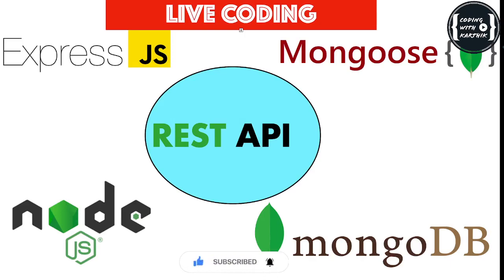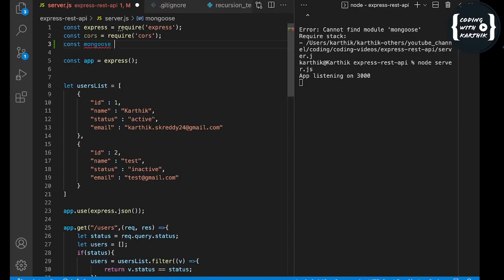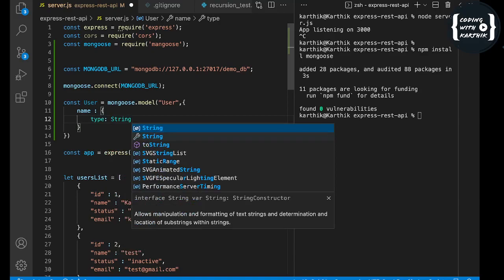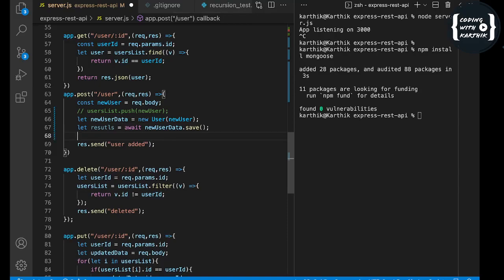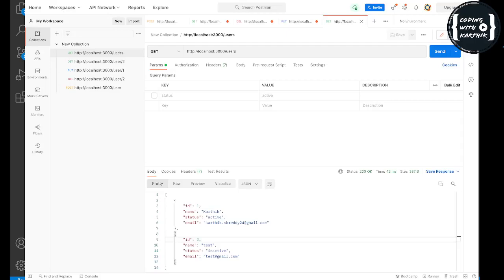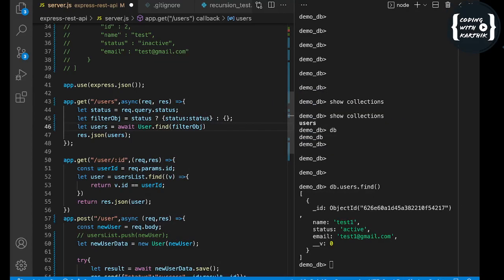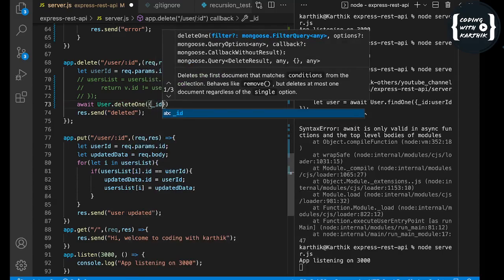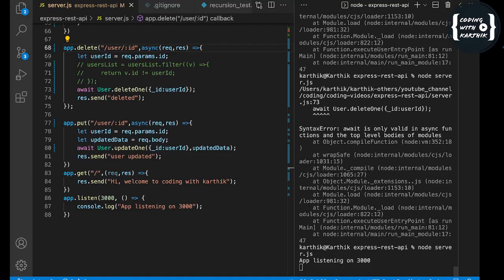REST API with Mognodb ODM , Node.js ,Mongoose and Express | Session 3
Previous video:
REST Api with Node.js and Express

REST Api with Mognodb ODM , Node.js and Express

How to use mongodb odm techinque with node.js express server
how to use mongoose libraly to build rest api with node.js

Coding:
coding
coding for beginners
learn coding
what is coding
coding class

mongoose
mongodb tutorial
odm
mongodb odm
rest api
node js tutorial
node js
node.js
middleware in node js
rest api node js

express:

express js
express.js
nodejs and express js tutorial